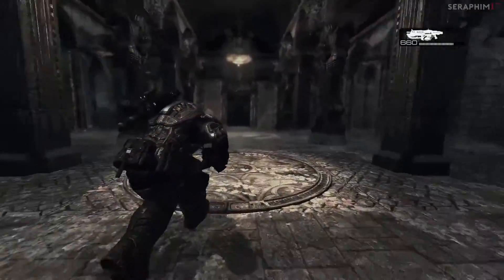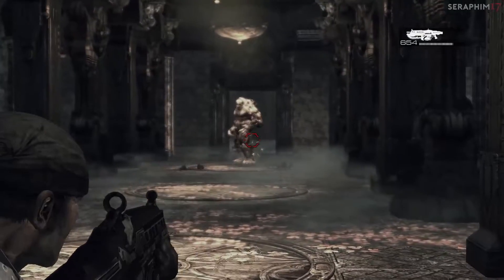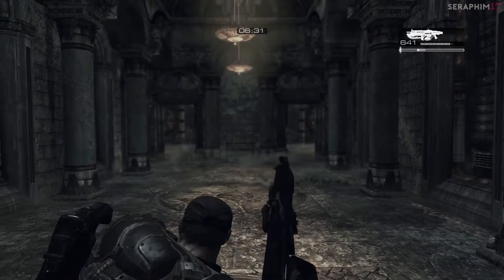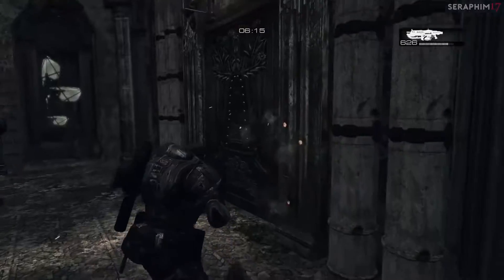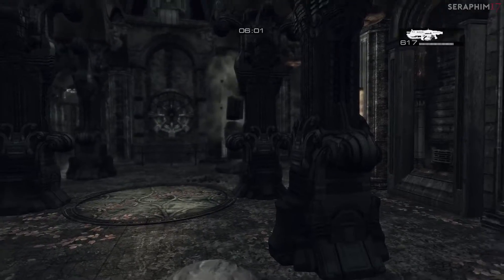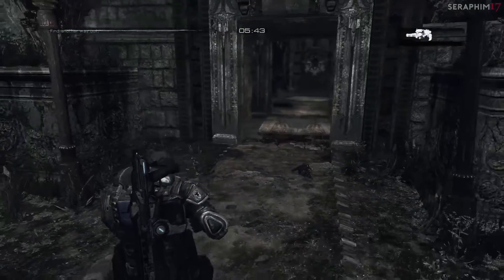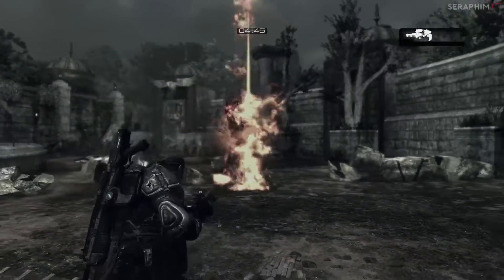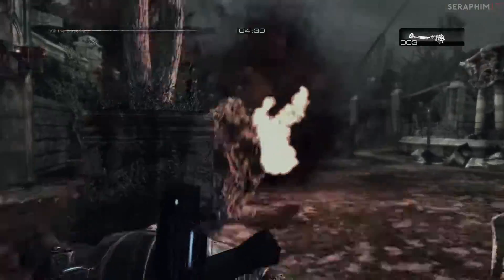Gears of War Insane Walkthrough | Act 1-8: China Shop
This is a full walkthrough for Gears of War on Insane difficulty. It is played on the PC with commentary throughout. Only the encounters are included.